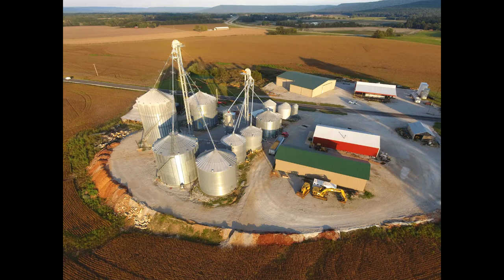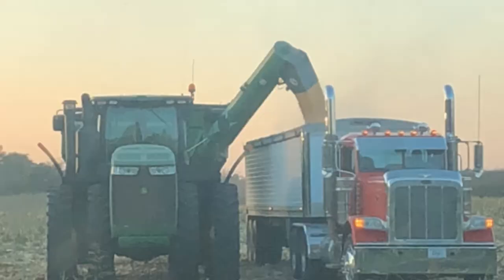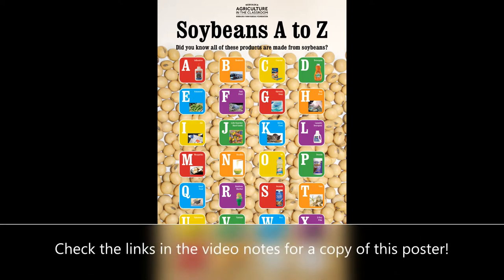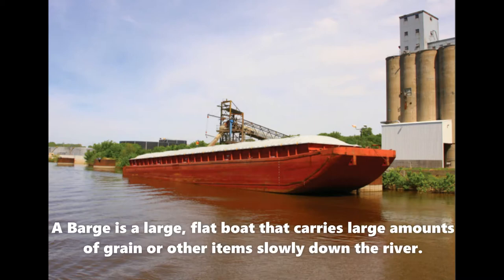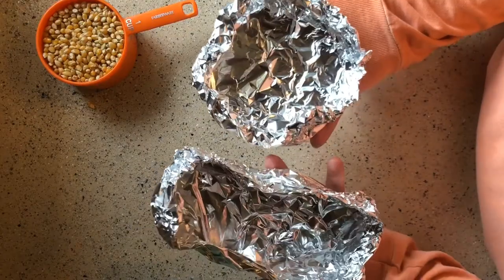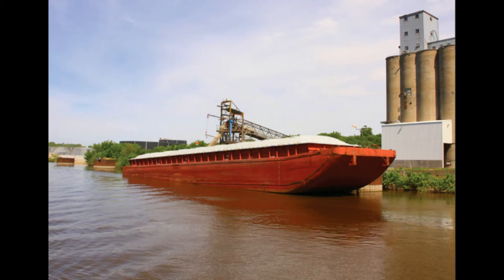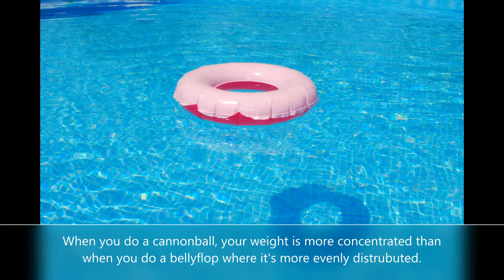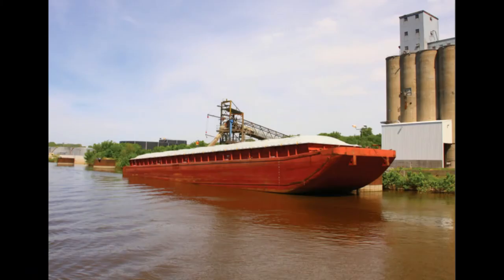Barge Builders- An Introduction to Weight Distribution and Grain Trade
Explore the world of agriculture and STEM with this lesson from Tennessee 4-H!